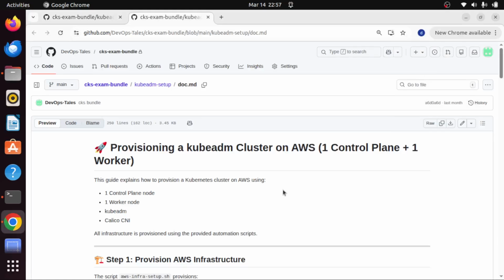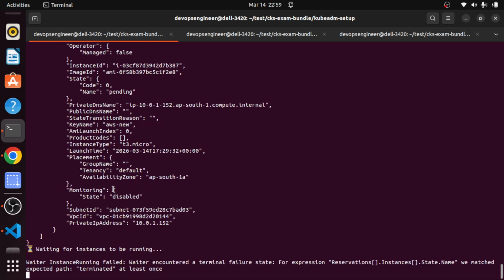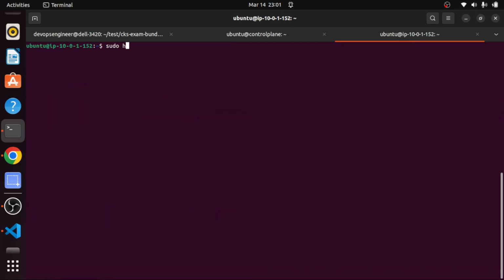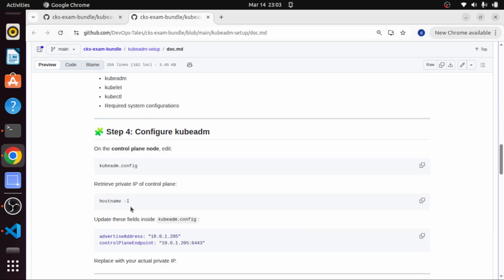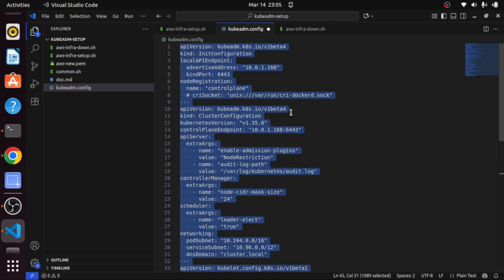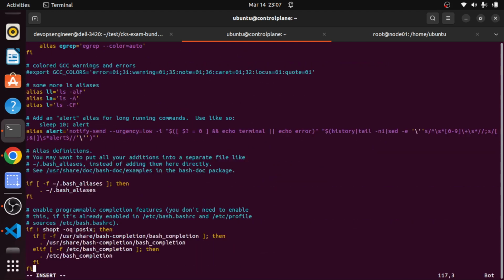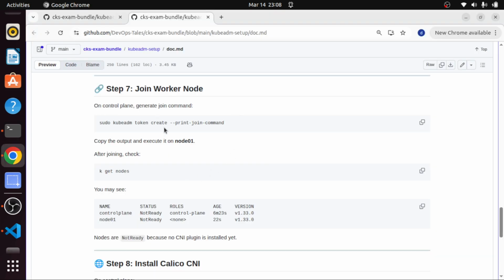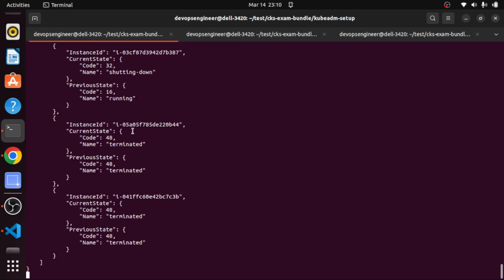CKS 2026 | Kubernetes Setup | Kubeadm Tool | Infra On AWS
In this video, we setup kubernetes cluster with in 10 min on aws EC2 servers using shell scripts